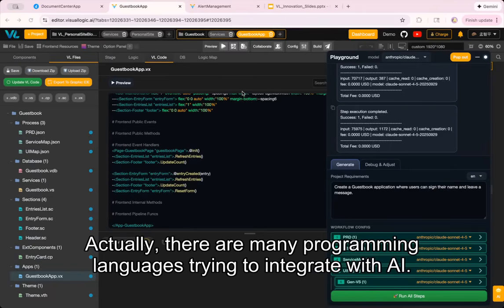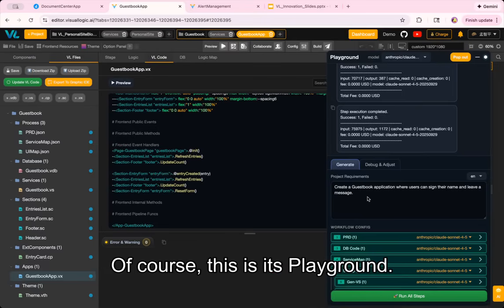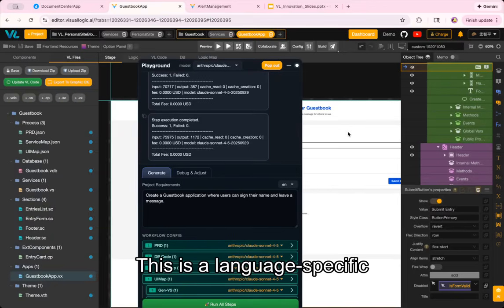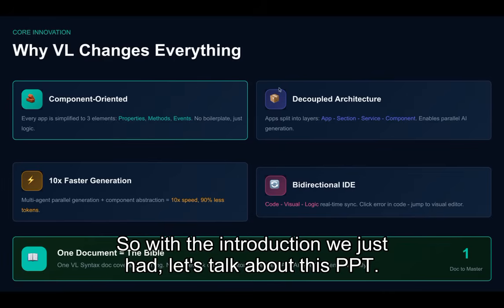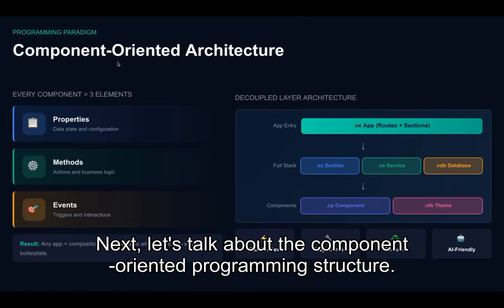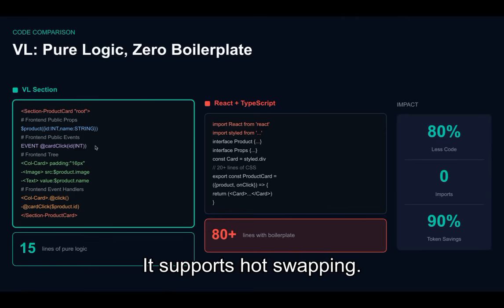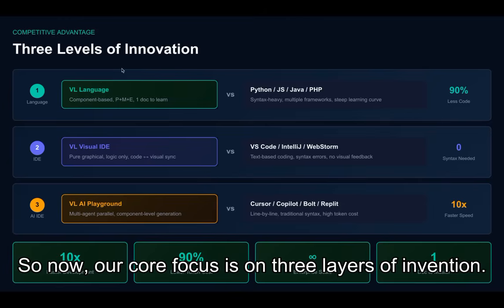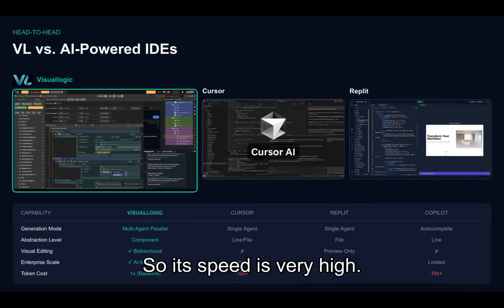Beyond AI-Assisted IDEs: A Component-Oriented Programming System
In this video, we introduce VisualLogic and its original programming language, VL.

Instead of adapting traditional programming languages to AI, we chose a completely different path:
we first designed a new, minimalist, component-oriented programming language,
and then built a visual IDE and AI layer on top of it.

VL is a compact yet complete programming language.
Its entire syntax is defined in a single document, making it easy for AI to understand, generate, and interpret.
This language-first approach enables a new kind of AI-native development environment.

In this video, we explain:
- Why traditional programming languages are not ideal for AI-native development
- How VL is designed as a component-oriented programming language
- How the visual IDE maps directly to the language structure
- How code and visual logic can be converted back and forth
- How AI generates programs by generating VL, not raw code
- Why this approach improves generation efficiency and reduces token usage
- How VisualLogic supports full-stack development with cloud-native backend components

VisualLogic is designed to handle real-world, medium to large-scale applications,
with parallel development, reusable components, and low maintenance costs.

This video is for developers, founders, and anyone interested in the future of programming.

Welcome to AI-native software development.